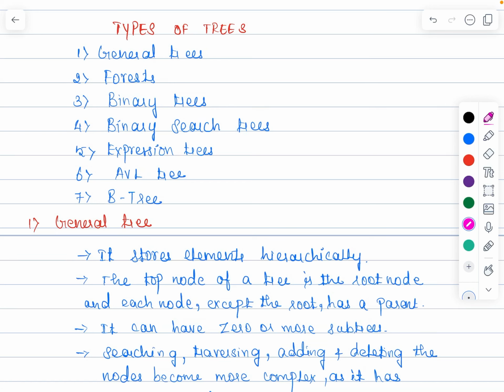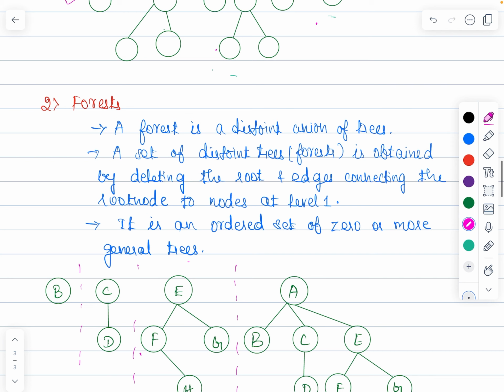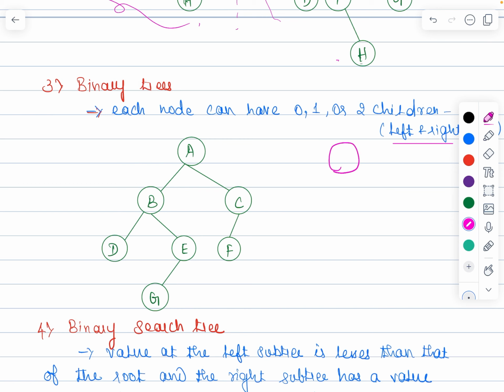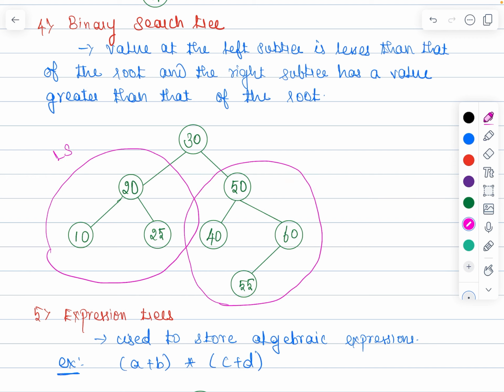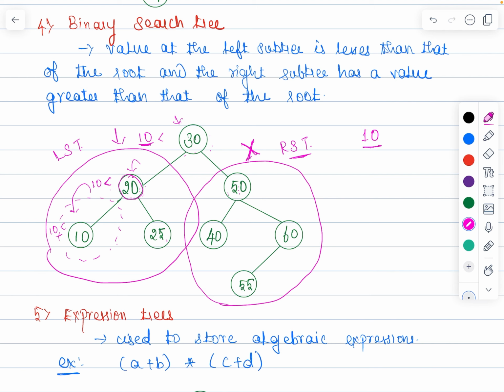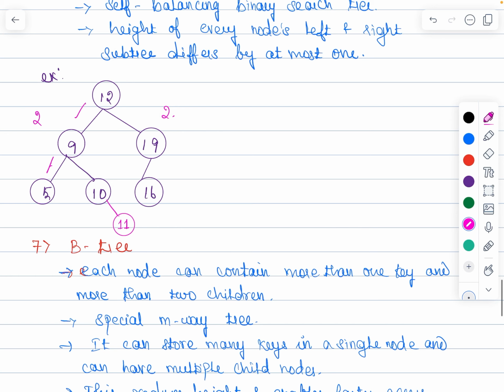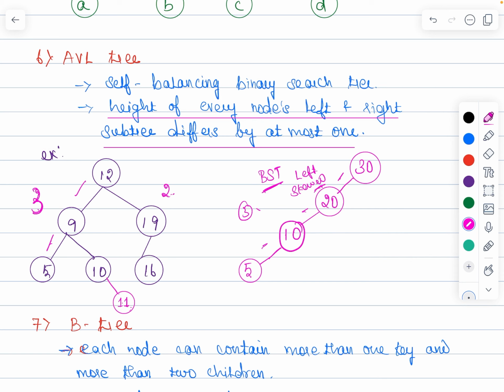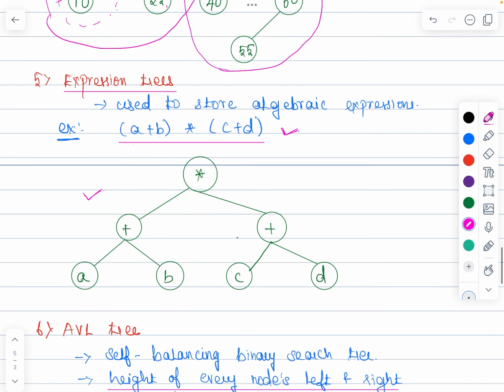Types of Trees in Data Structures